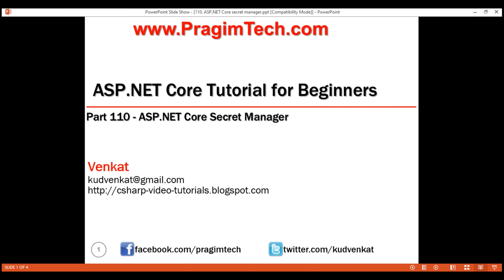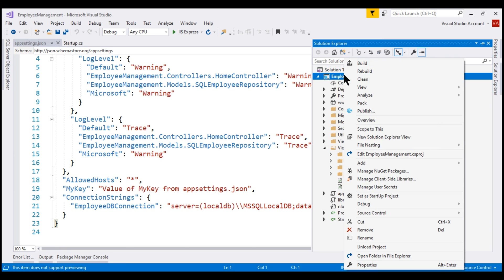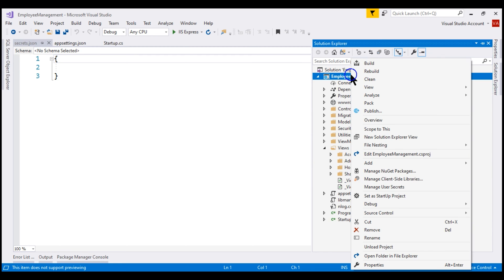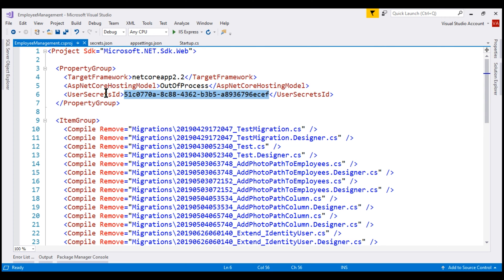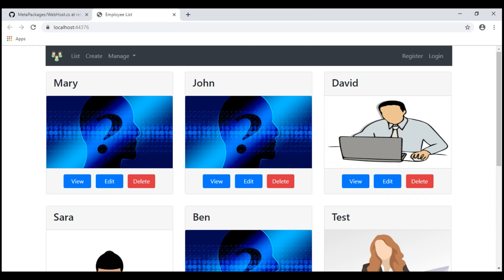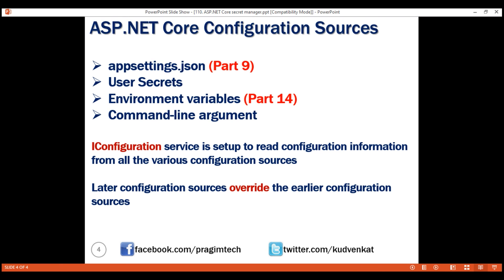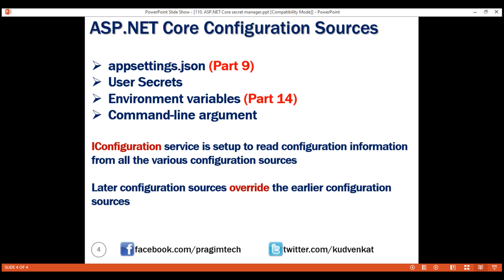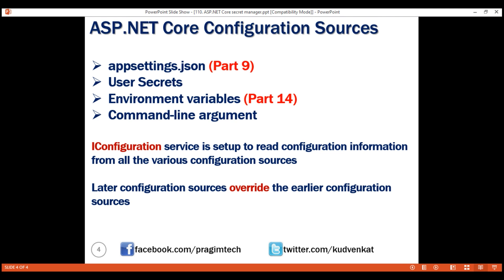ASP NET Core secret manager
What is Secret Manager and why we use it in ASP.NET Core

The main use of Secret Manager is to keep production secrets like database connection strings, API and encryption keys out of source control.